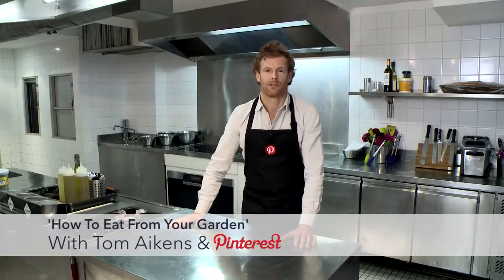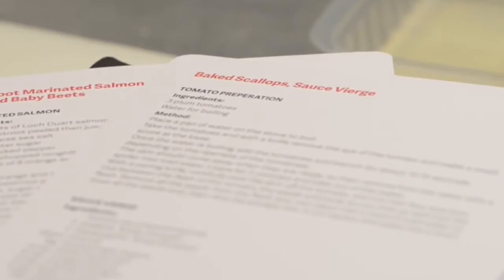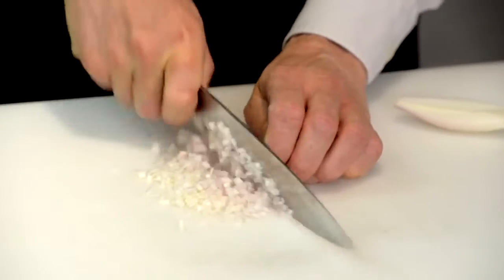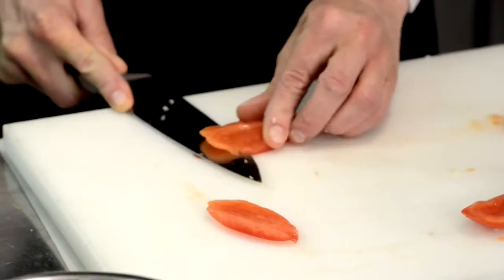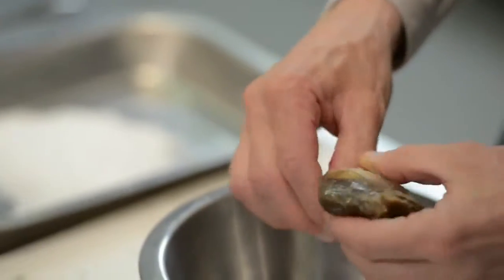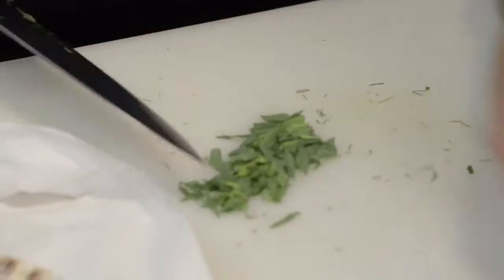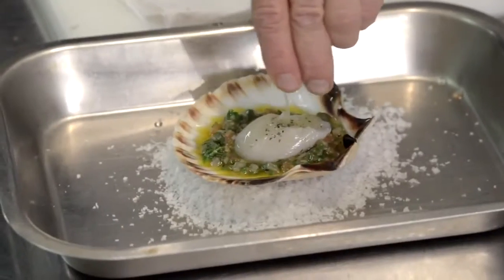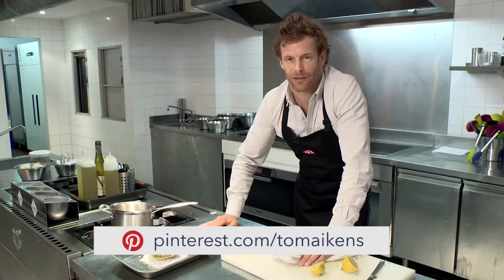How to cook food from your garden - with Tom Aikens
Michelin star winning chef Tom Aikens cooks up some meals using garden ingredients. Beetroot marinated salmon with beet dressing and pickled baby beets. After a little confusion over pickling juices, the salmon was being seared and before you knew it, out came 20 perfect plates of pinky-red fish.

Next up came in-shell baked scallops with a sauce vierge.

The final dish is sea bass with herbs, pea shoots and orange.